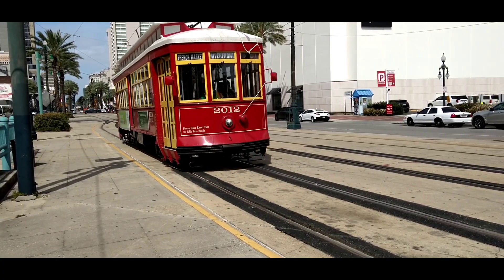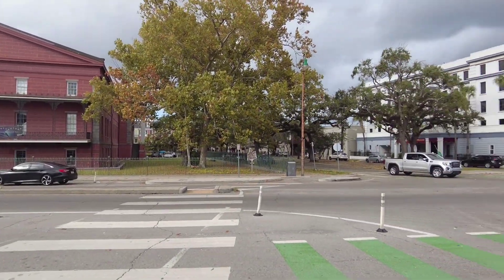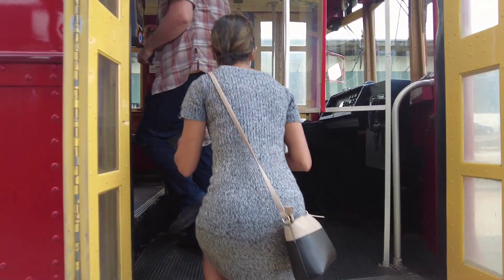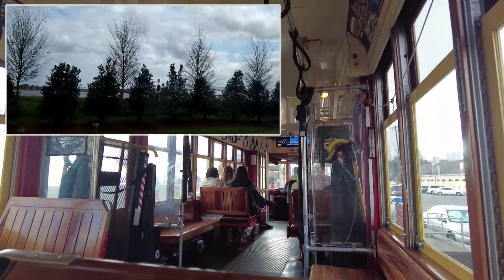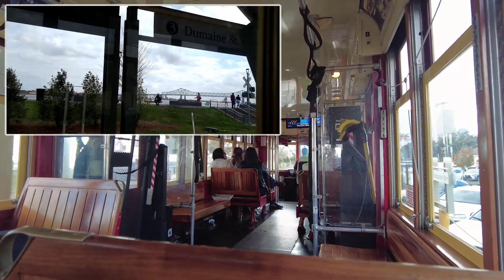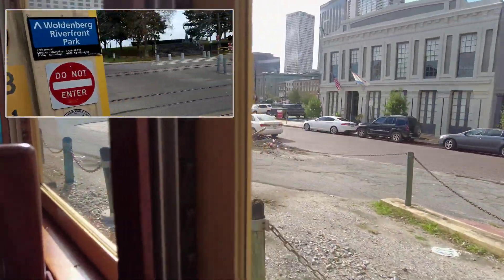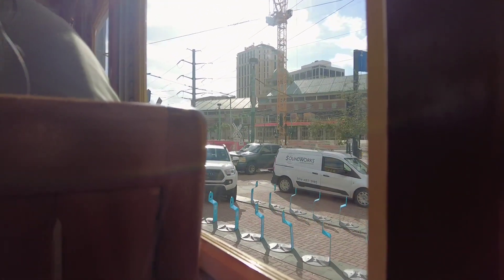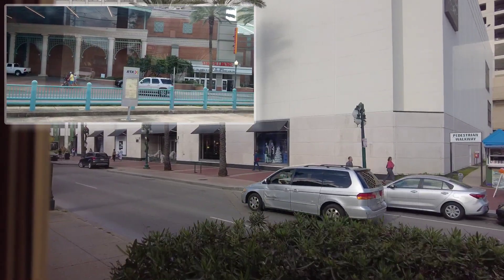Riverfront Streetcar New Orleans: French Market to Bourbon Street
A ride on the Riverfront Streetcar from the French Market Station to the Bourbon Street Station. This is a great way to get back to Canal Street after walking around the French Quarter. Rider information and points of interest included.